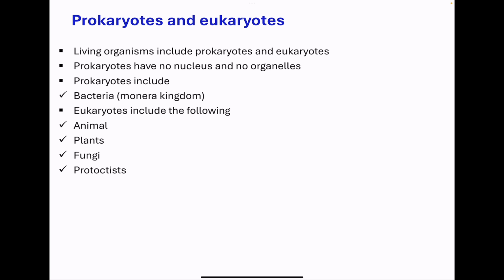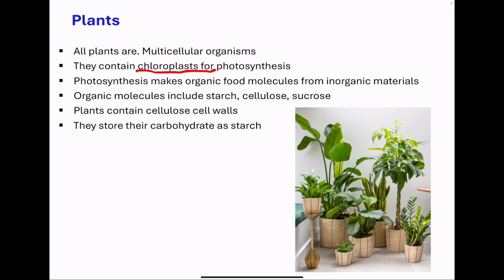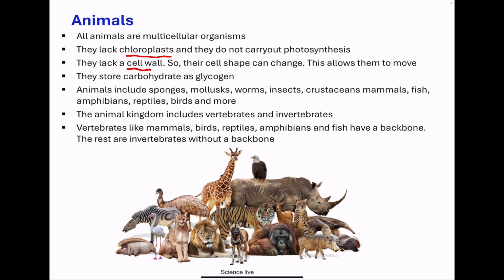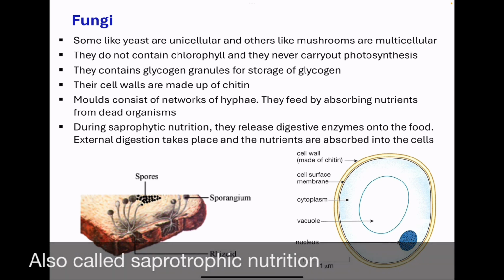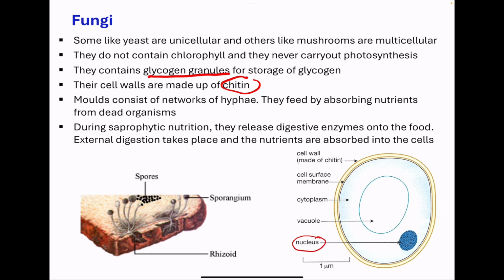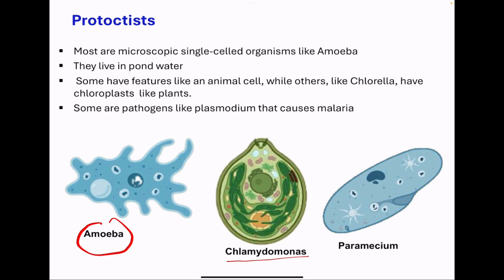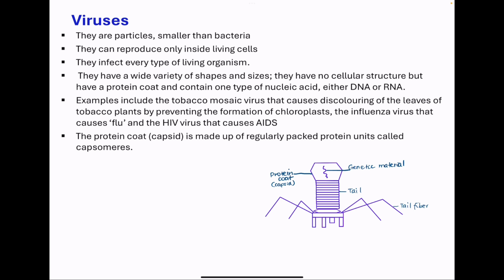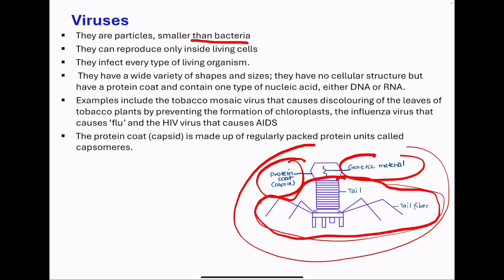Comprehensive Guide to Prokaryotes, Eukaryotes, and Viruses | Edexcel, OCR, CIE, OCR GCSE and IGCSE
Prepare for your GCSE and IGCSE Biology exams with this detailed and engaging presentation, suitable for Edexcel, Pearson, OCR, and Cambridge exam boards. This video covers:

- Introduction to Prokaryotes and Eukaryotes:** Understand the fundamental differences between these two cell types.
- Plants: Explore the unique features and examples of plant organisms.
- Animals: Learn about the diversity and complexity of animal life.
- Fungi: Discover the roles and examples of fungi in ecosystems and their economic significance.
- Protists: Dive into the diverse world of protists and their ecological importance.
- Bacteria: Study the characteristics, benefits, and potential dangers of bacterial life.
- Viruses: Gain insights into the nature of viruses and their impact on living organisms.

Whether you’re a student or educator, this comprehensive guide provides clear explanations and examples to help you master these essential biology topics.